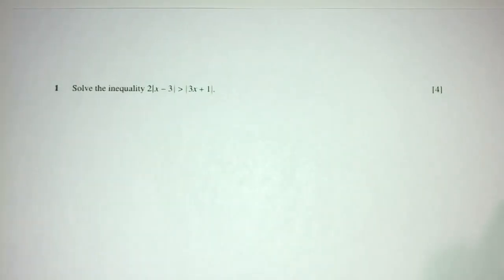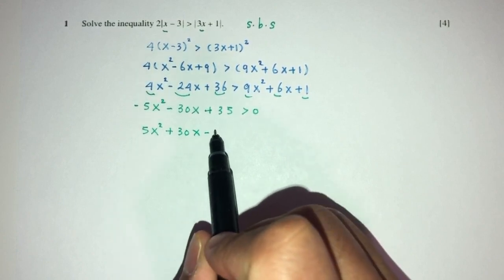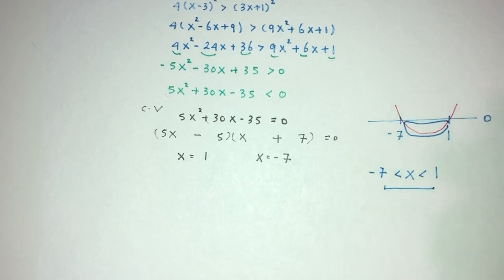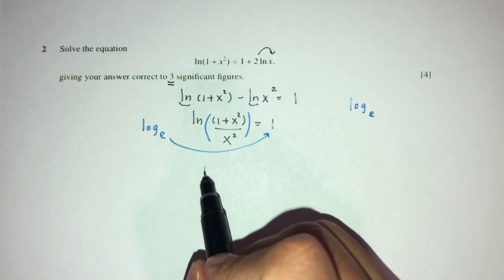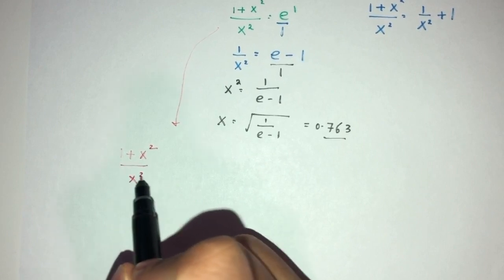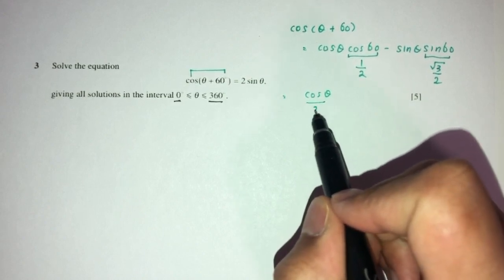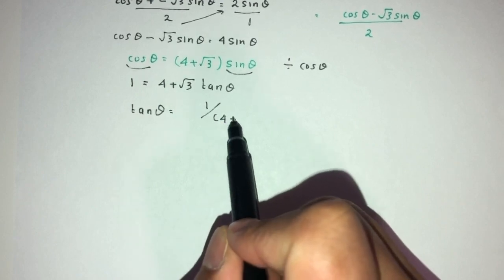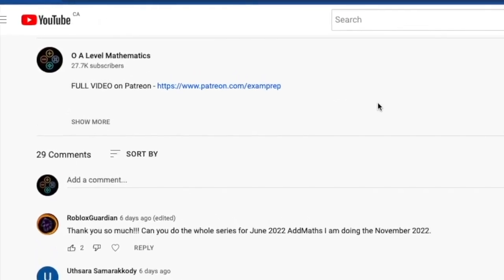A Level Pure Math November 2010 Paper 31/32 9709/31/32